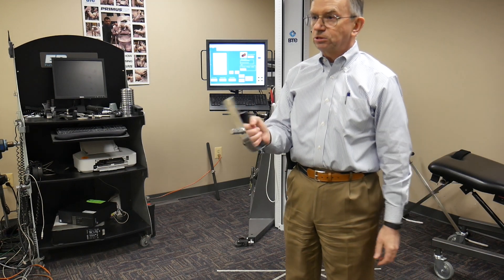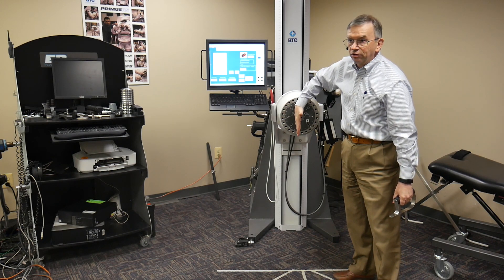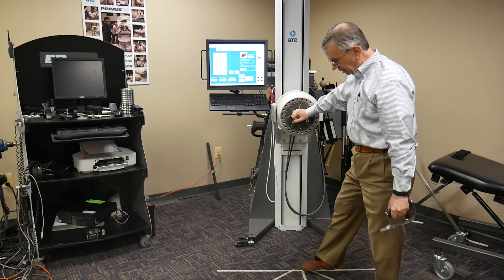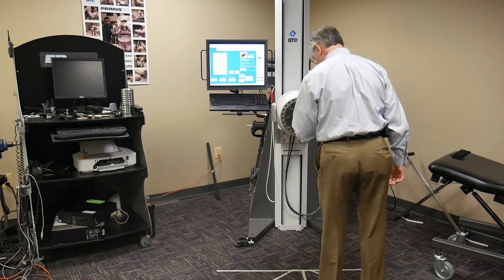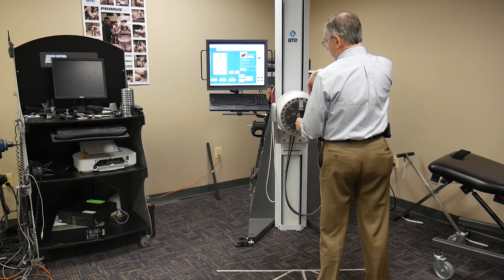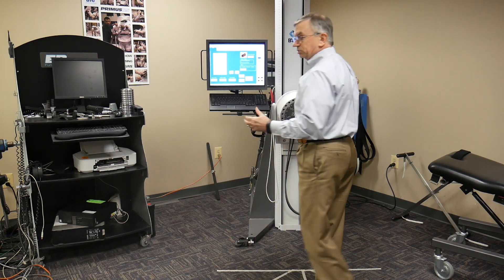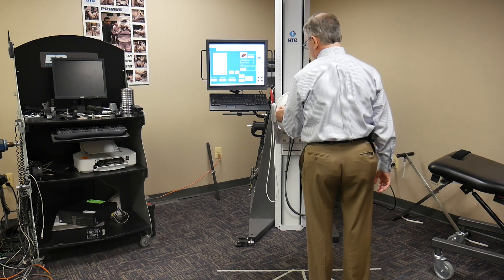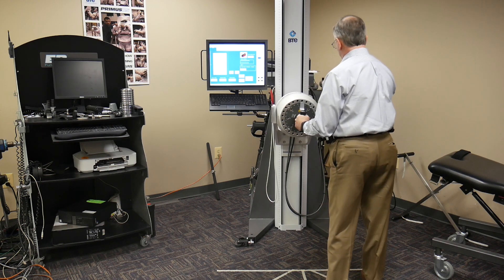Tips for Better Wrist Supination and Pronation with PrimusRS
Help your patients achieve proper alignment for wrist supination and pronation with the PrimusRS.